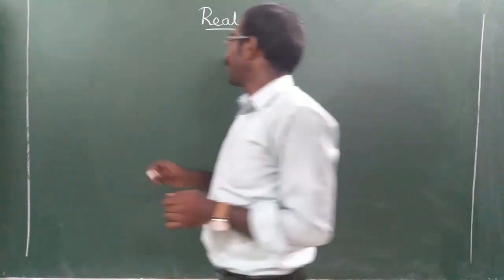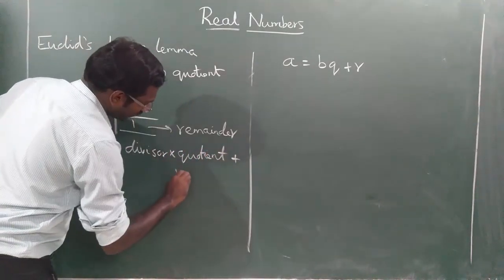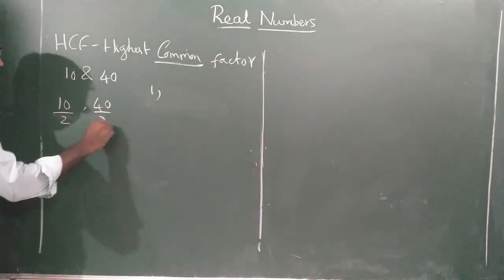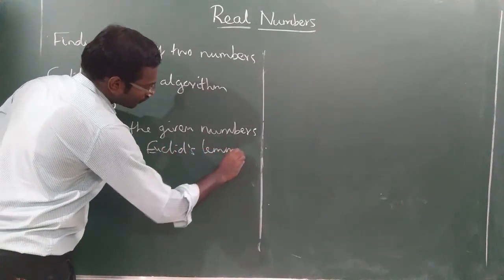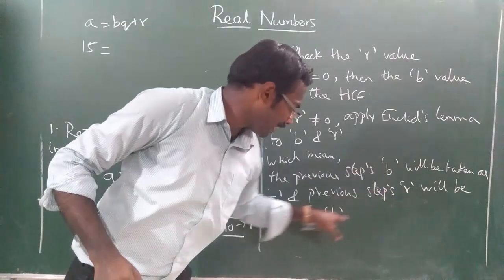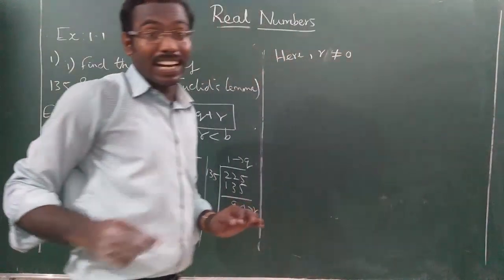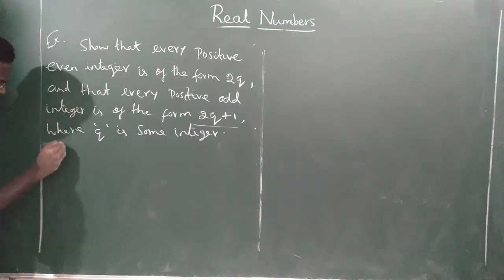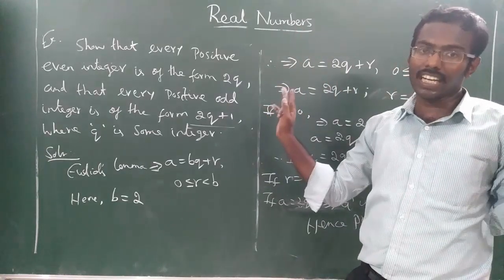EUCLID'S DIVISION LEMMA - Real Numbers | CBSE Class 10 Maths (by Meshok Sir)